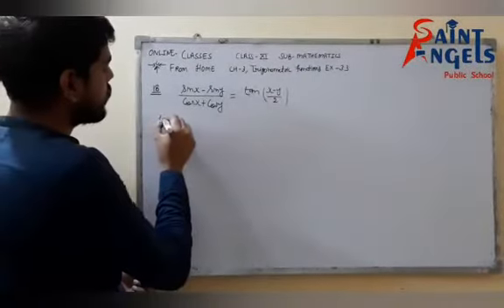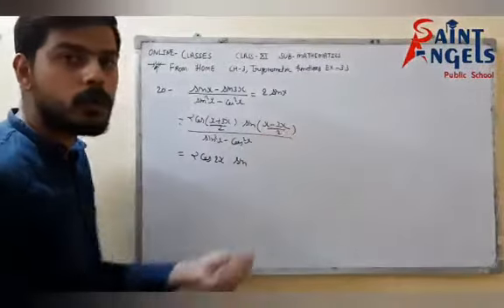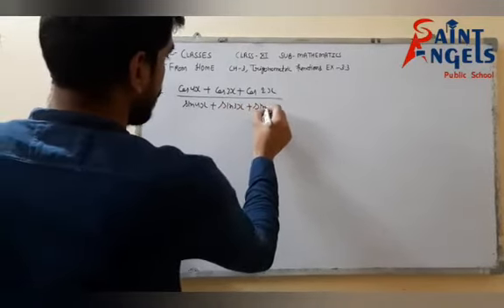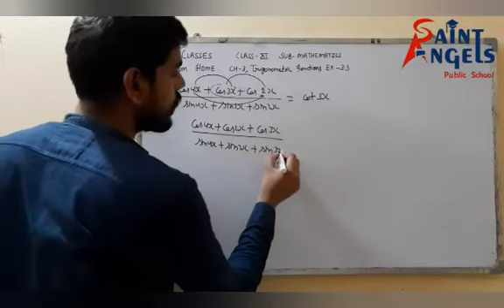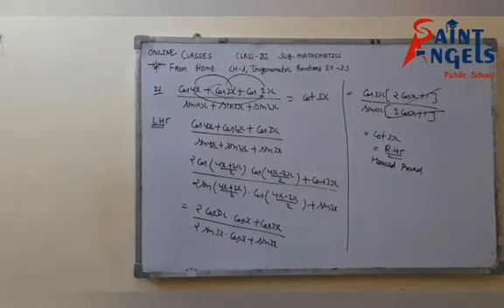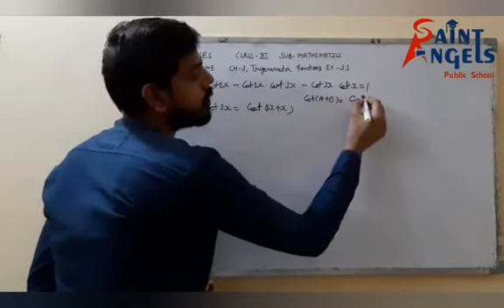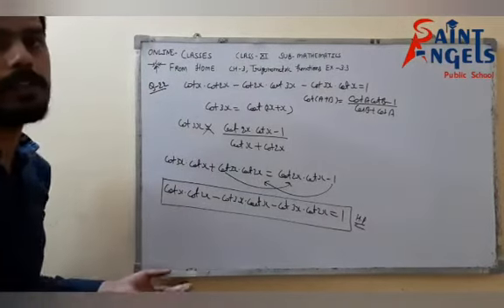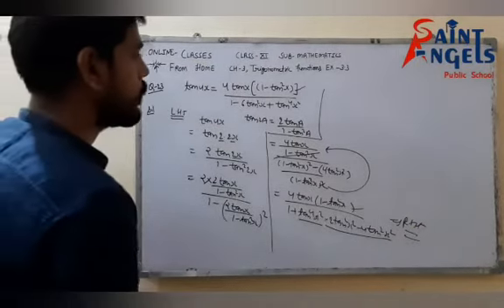SAINT ANGELS SCHOOL, CLASS 11, TRIGONOMETRIC FUNCTION, MATHEMATICS CH-3 EX-3.3 PART-4